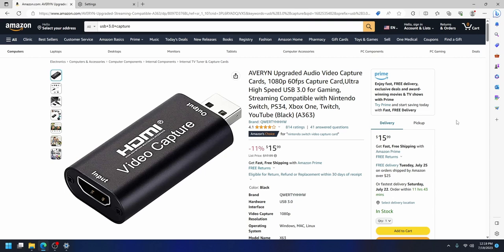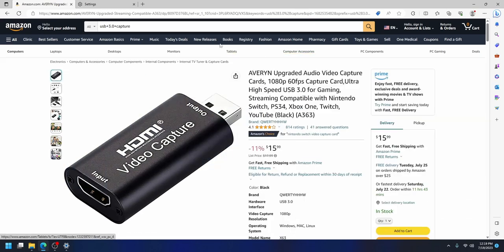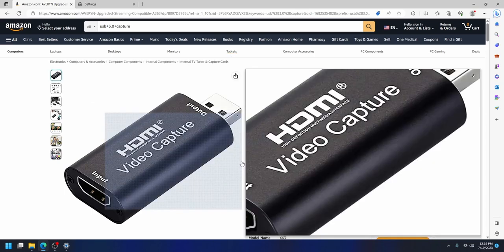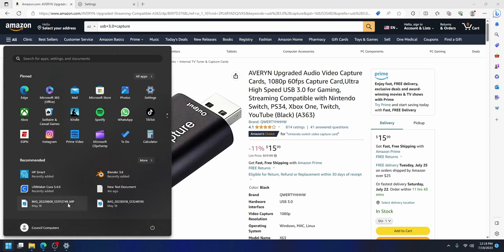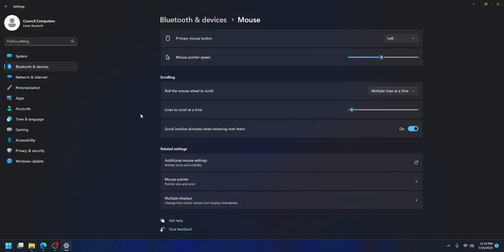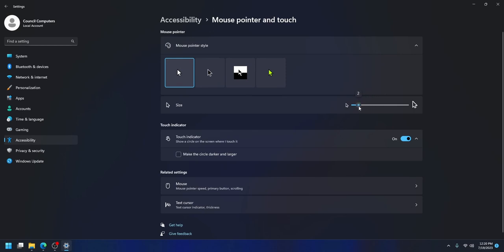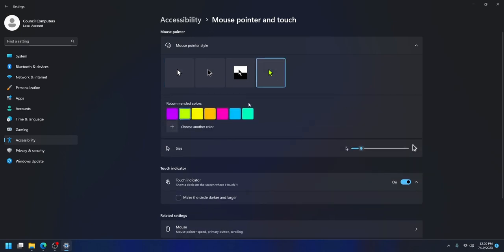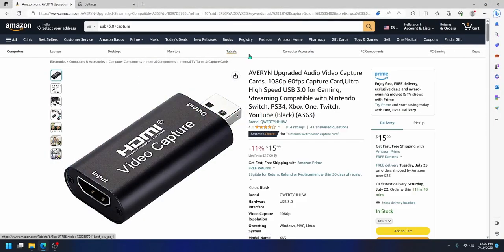Tips and Tricks from Council Computer (Mouse Visibility)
Song: Yancle - Think About Me [Arcade Release]